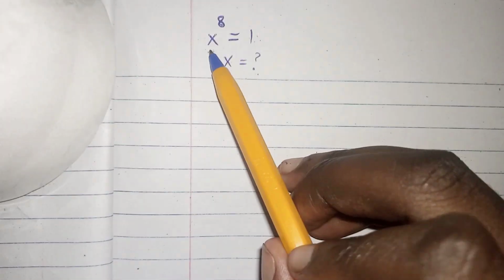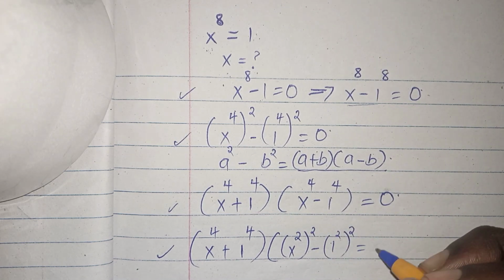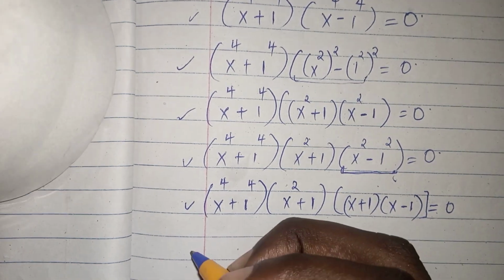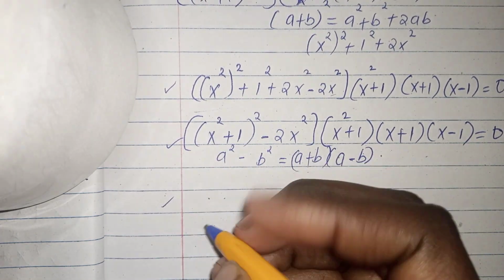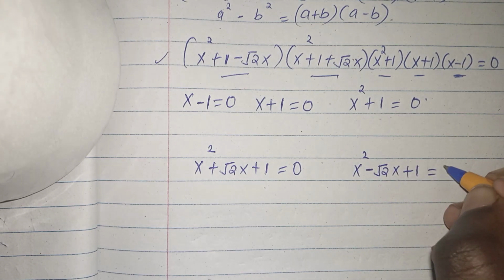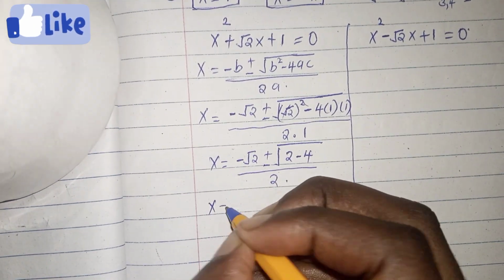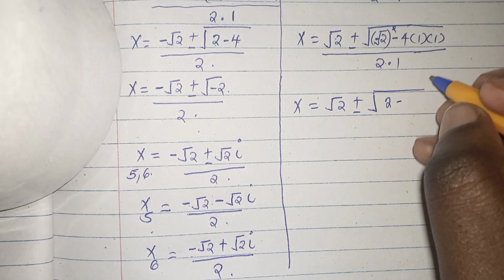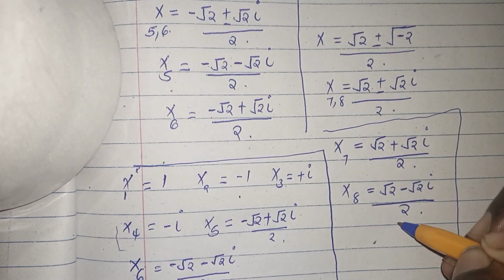can you solve for all the roots of x? learn how to solve this nice math problen